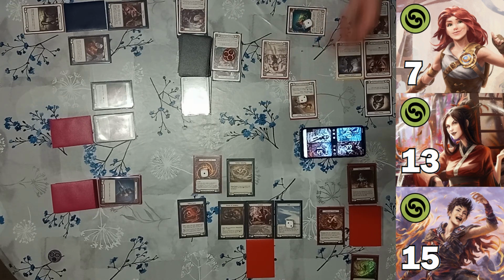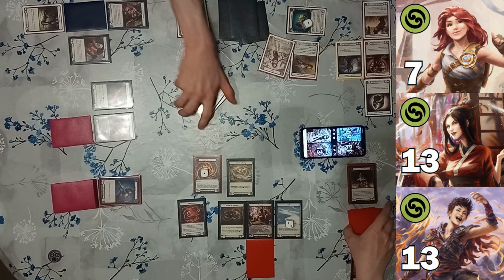Flesh and Blood Ultimate Pit Fight | Dash vs Dromai vs Fai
The Slavs are back with a new card game. This time we play Flesh and Blood, the up-and-coming new star of the TCG world, and it has an official multiplayer format, which we love to see.